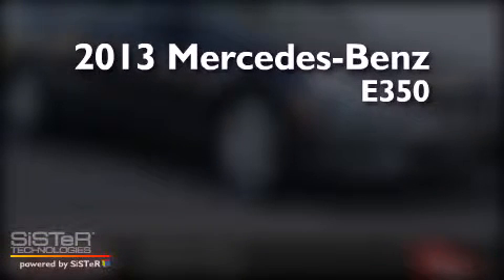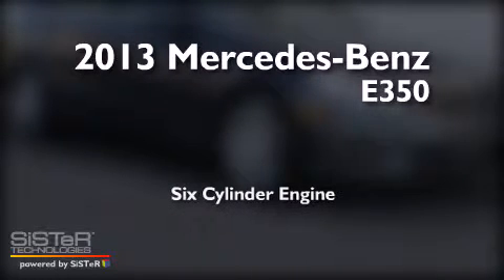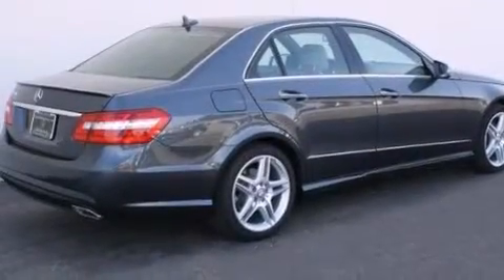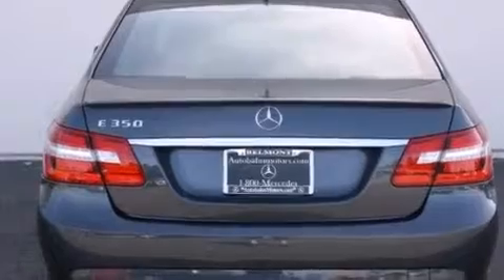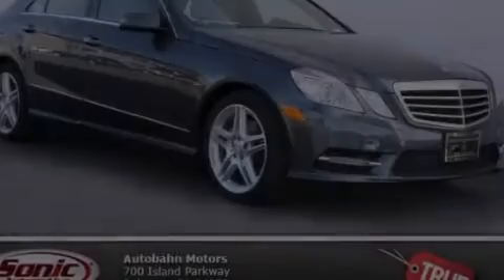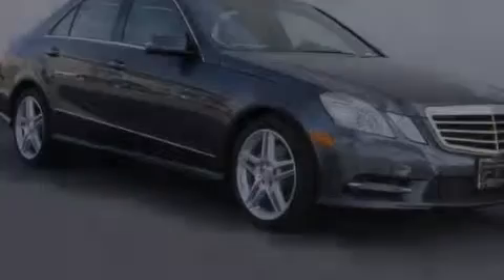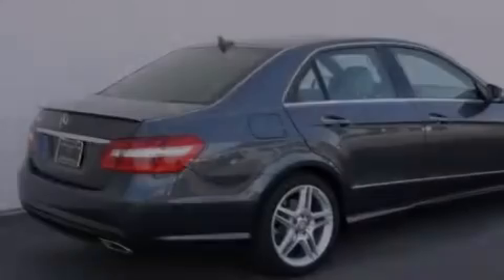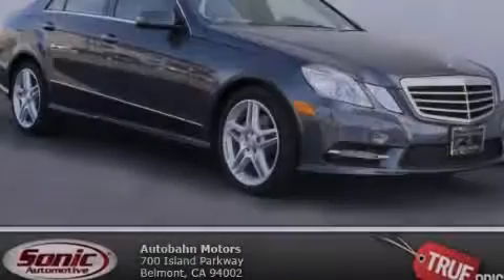2013 Mercedes-Benz E350 Belmont CA 94002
Year : 2013
 Make : Mercedes-Benz
 Model : E350
 Engine : 3.5L V-6 cyl
 Trans . : 7-Speed Automatic
 Exterior : Steel Gray Metallic
 Miles : 10
 Interior : Ash/Dark Gray

 2013 Mercedes-Benz E350 Belmont CA